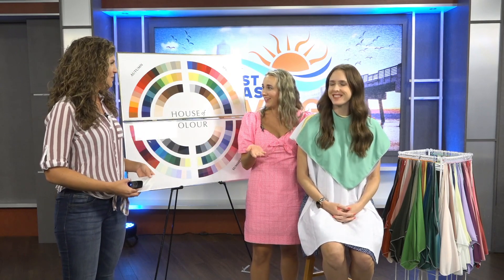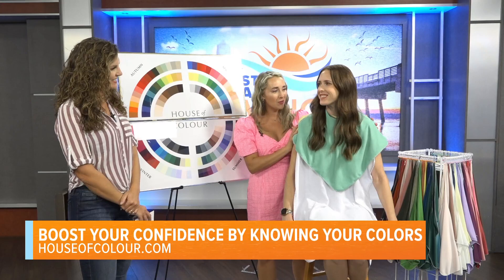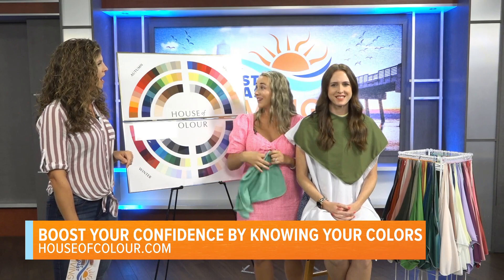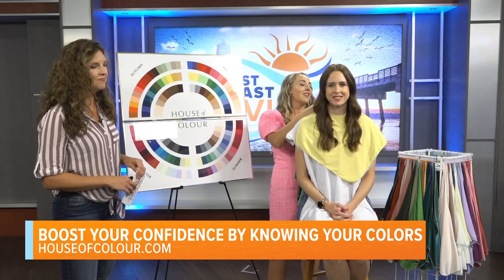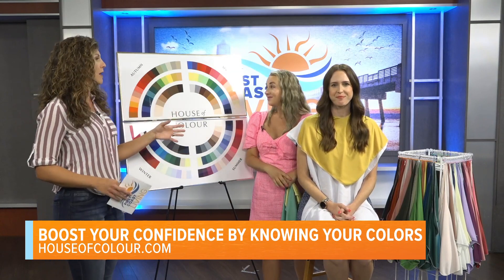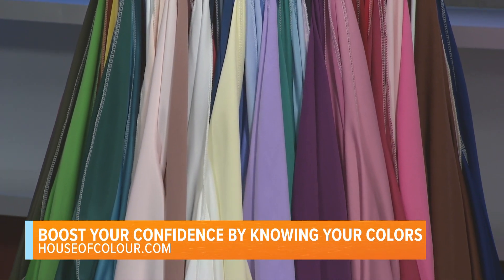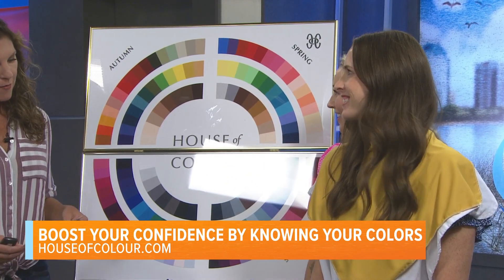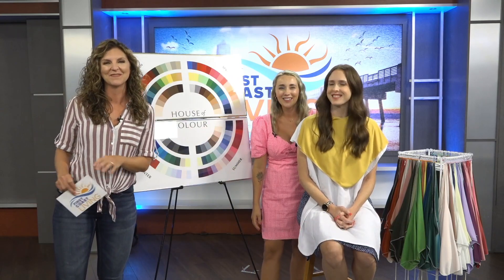Boost your confidence by knowing your colors!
The House of Colour wants to help boost your confidence!